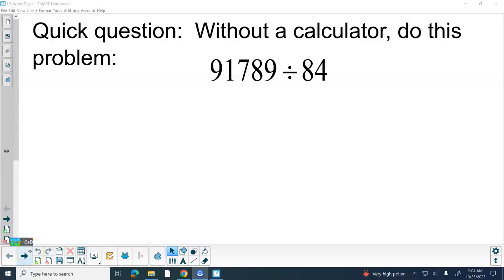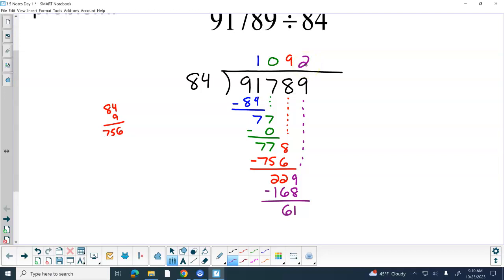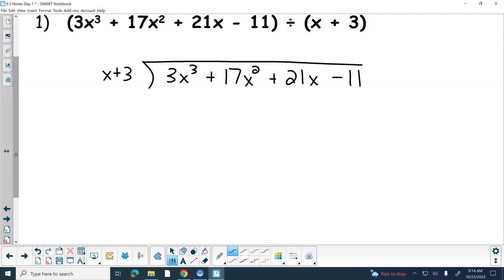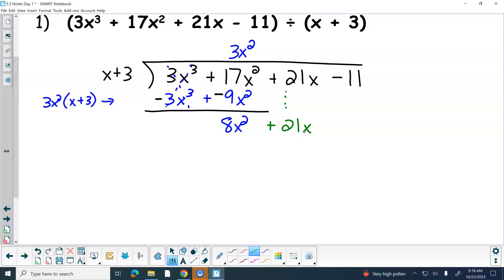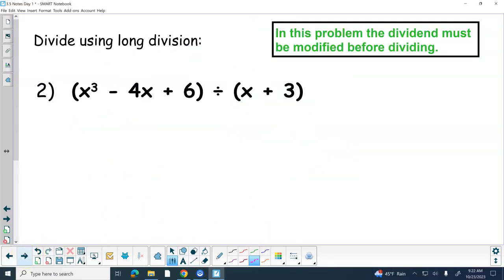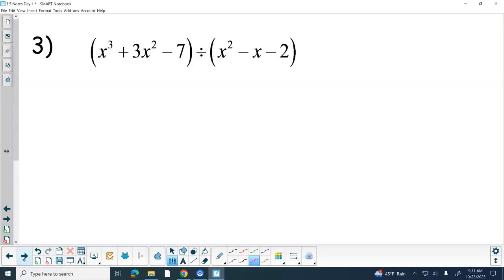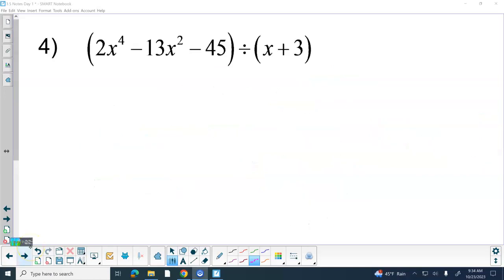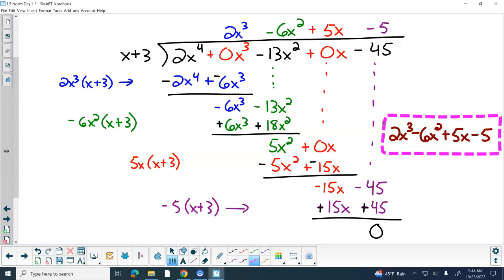Oct. 23 - 3.5 Notes Day One